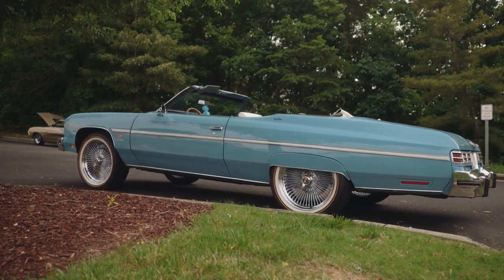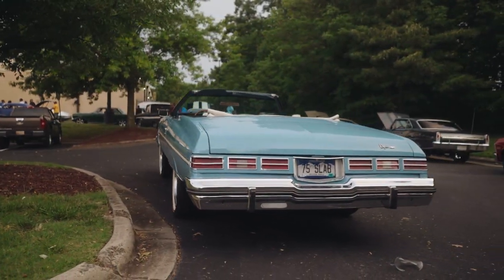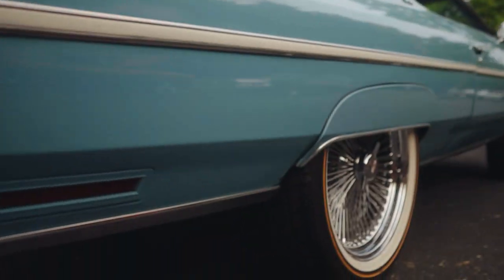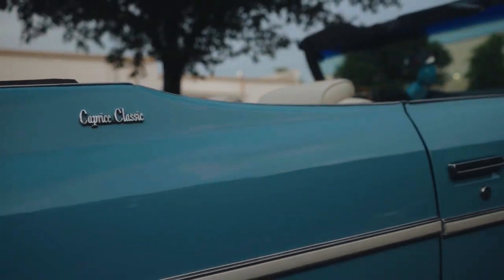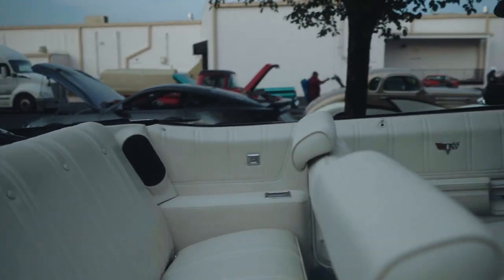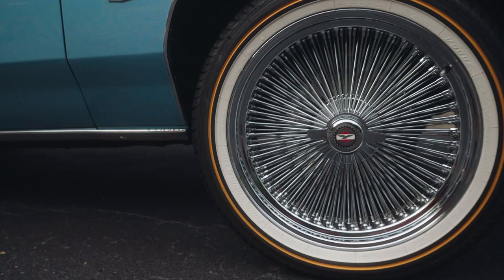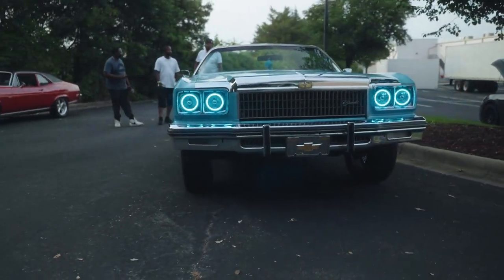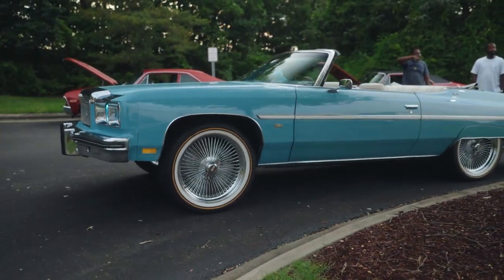Check Out This Jaw-Dropping 1975 Chevy Caprice!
This 1975 Chevy Caprice is a beautiful car.  Checkout the walkaround!
*About me*

My name is KT and on this VoicedTV channel you will find skits, short films, vlogs about street photography, cinematography, filmmaking, and simply my experiences with the camera.  I am an aspiring cinematographer and filmmaker, who has a passion for a camera and hopes to inspire others through art and dialogue.